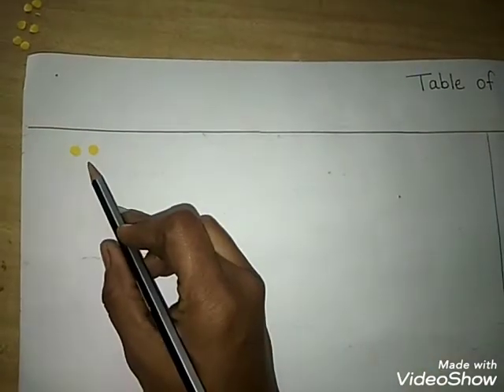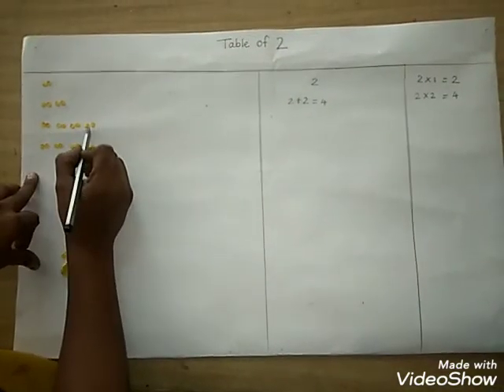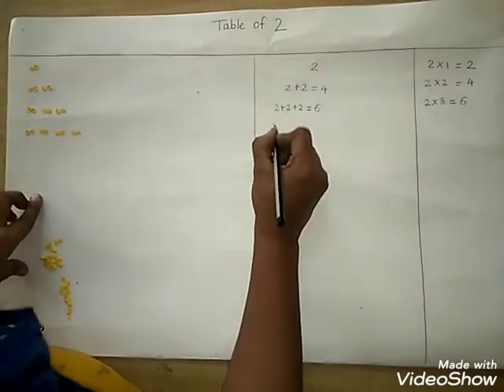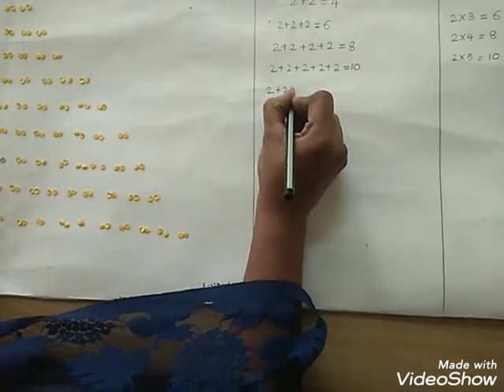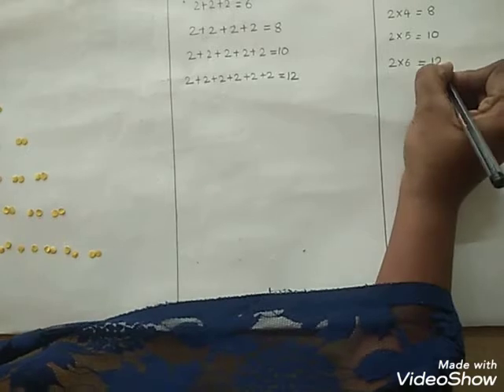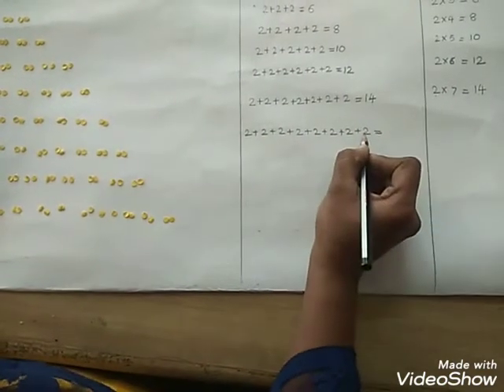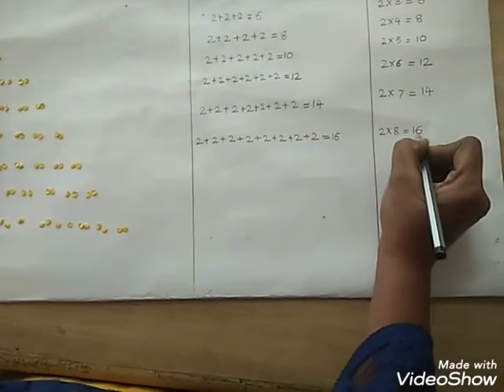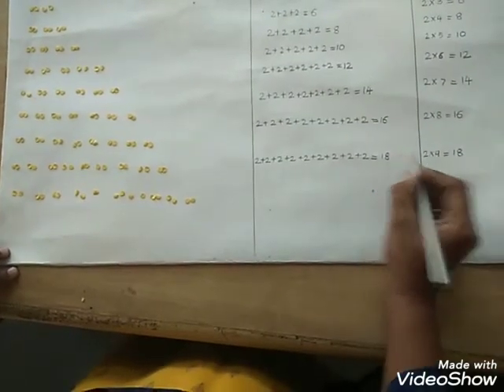Table of 2